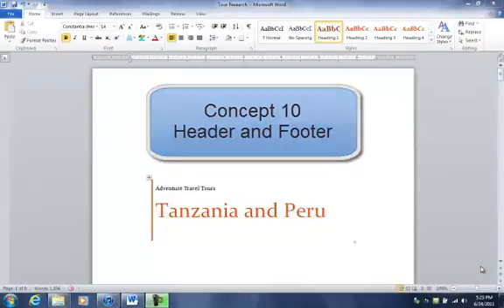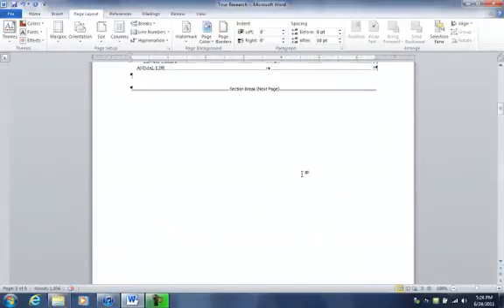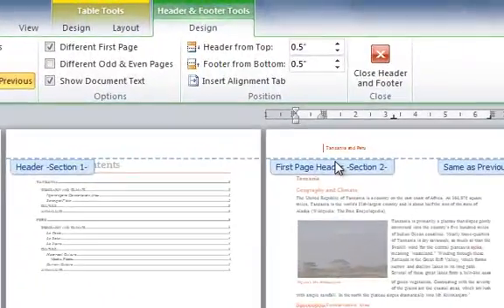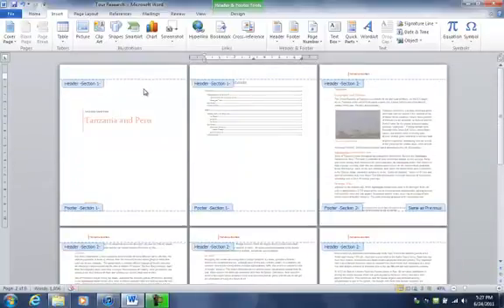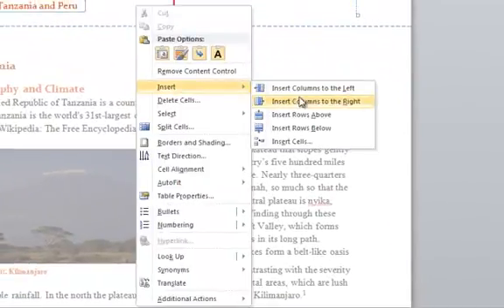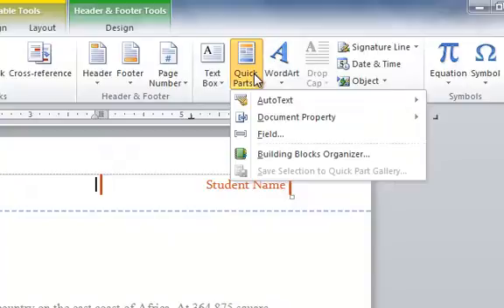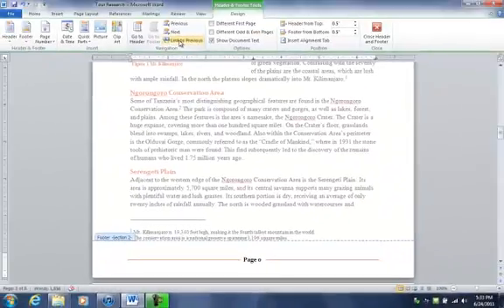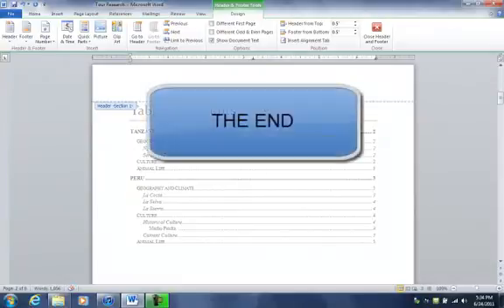Word_Lab3_Section10_Header and Footer